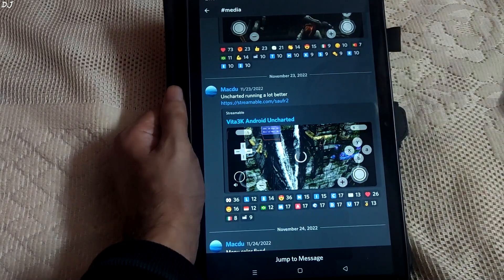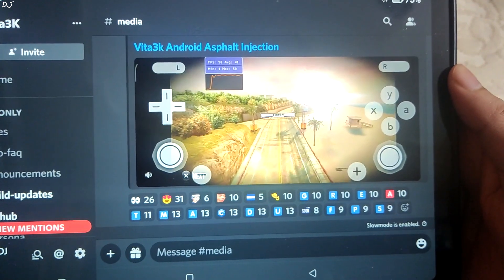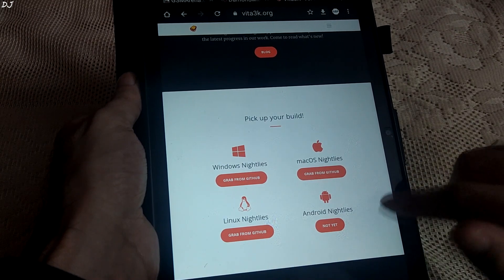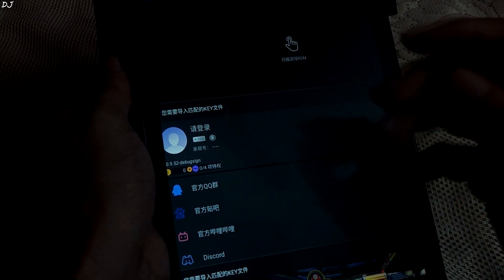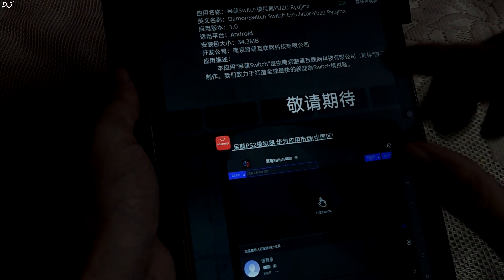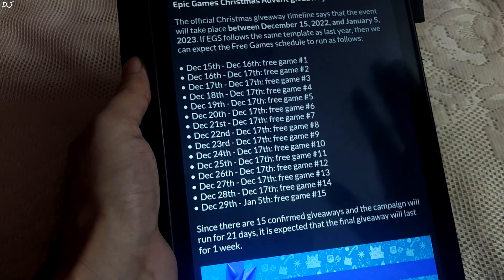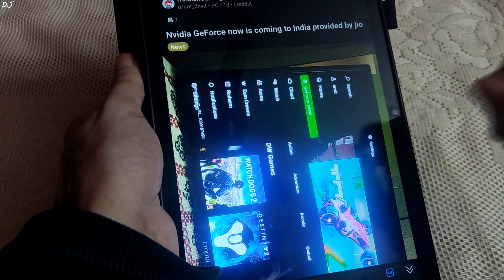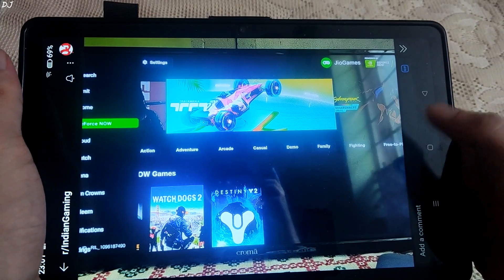Damon Switch v 1 , Vita3K Android , GeForce Now India Official , Epic Christmas Event & FREE Game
Vita3K PS Vita Windows Emulator Beginner's Guide | Setup Persona 4 Golden & More Gameplays RTX 2070s :

Get the PC version Star Wars Squadron for FREE before the Offer Expires  :

Saints Row 3 Windows 50FPS Gameplay Reliance JioGamesNow India Android Cloud Gaming FREE :

Testing GeForce Now [FREE Japan Server] from India Ethernet Connection Ping & Performance Overview :

Timestamp :

- Vita3k PS Vita Android : 00:00
- Damon Switch Android v 1 : 02:08
- Epic Games Christmas Event : 03:47
- Star Wars Squadrons FREE : 04:17
- GeForce Now India Official Release : 04:29